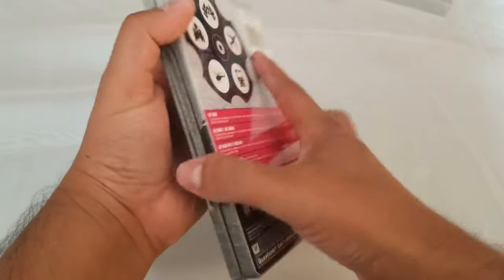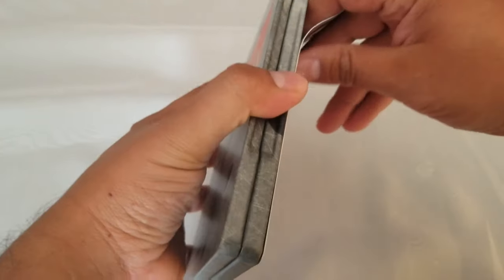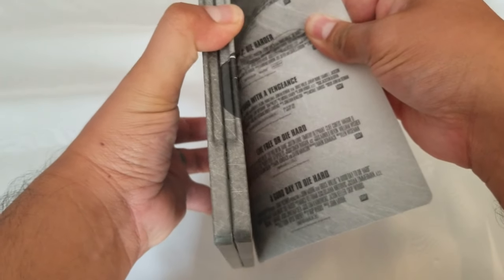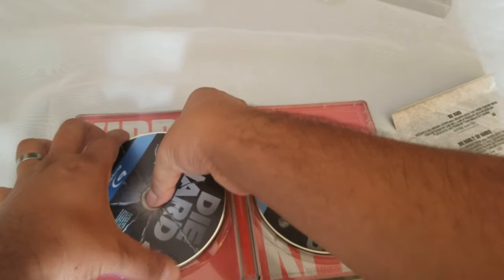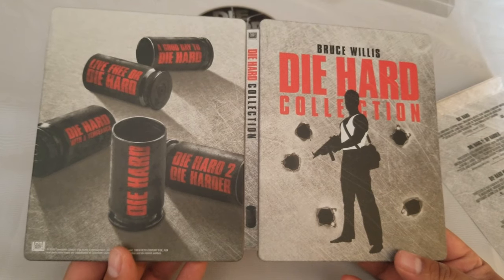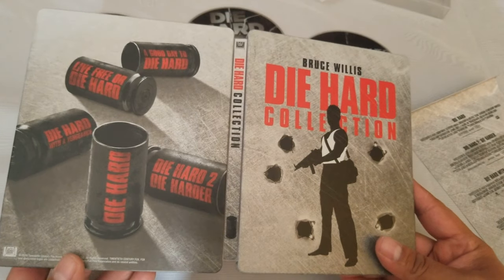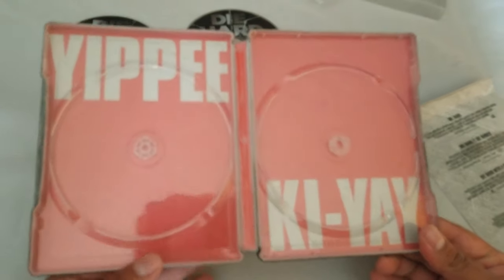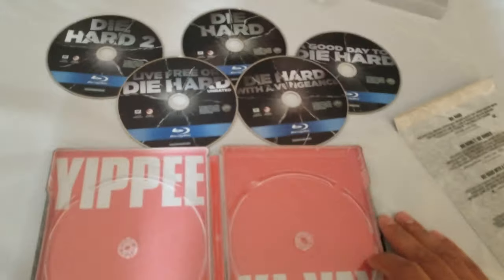Die Hard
Hello all,
Today we unbox the Die Hard series in Steelbook, hope you enjoy the video, Yippie Ki Yay!

This is the software that I use to edit my videos, I really like this software please check it out

Horror Movie Steelbook at eBay

How to protect your Steelbooks, DVD's and more. Plastic Sleeves

Bestbuy Exclusives: